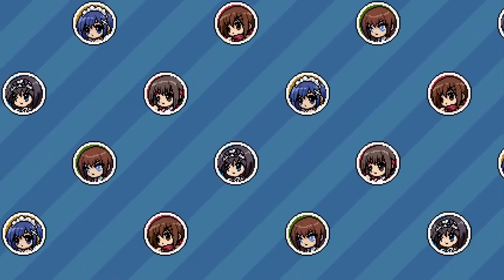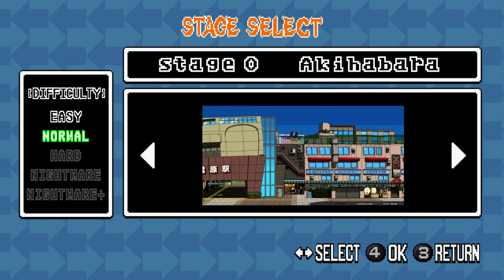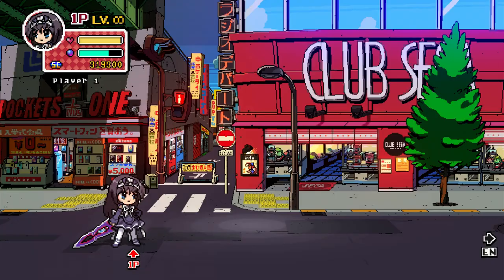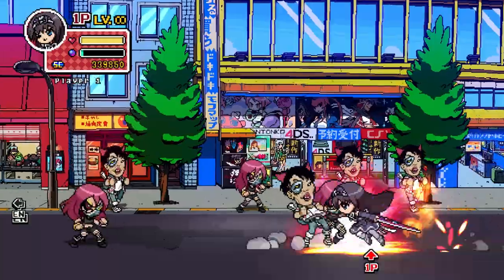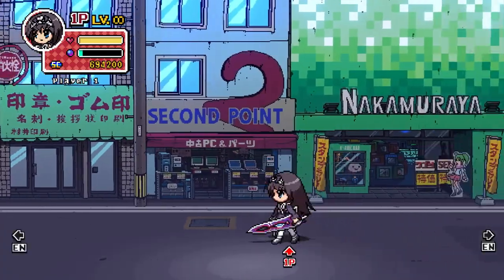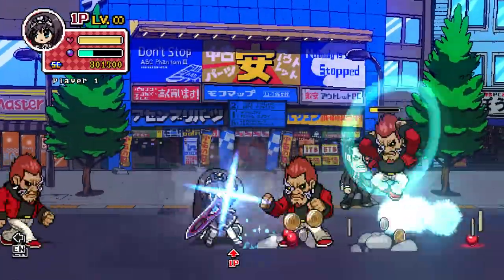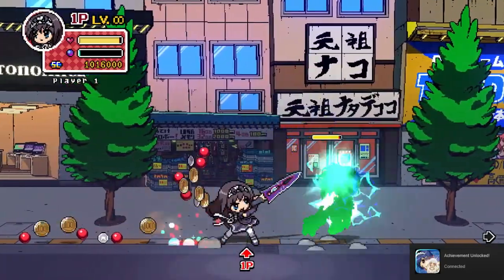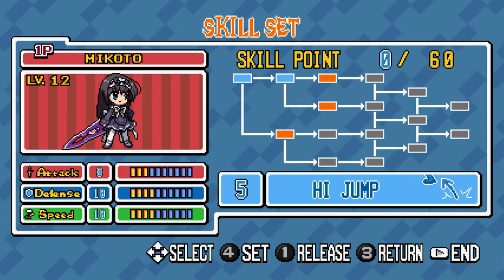Phantom Breaker: Battle Grounds: Bi*ch You On Fire - PART 01 - AndyCade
Haam-baa-gaa!! Haam-baa-gaa!!

TheAndySan

**Tech Notes**

*Mic Used*

ZOOM H2N

*Capture Device Used*

Happaugue PVR-Rocket

*Programs Used*

Sony Vegas Pro 13.0 (Build 428) 64-Bit
Audacity 2.1.1